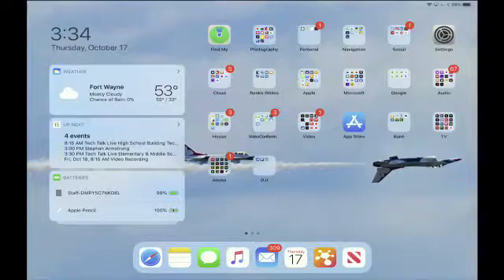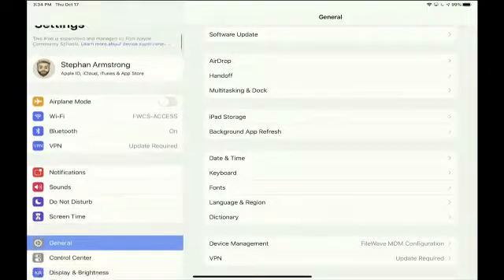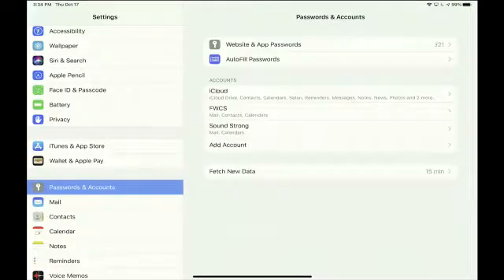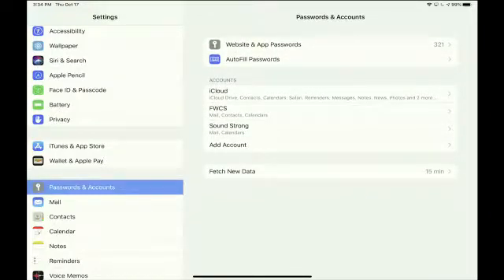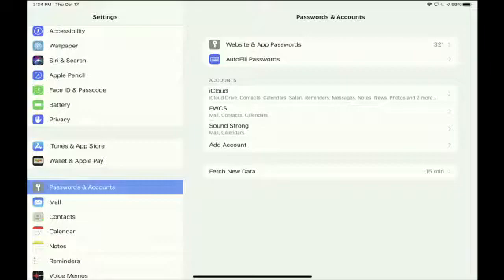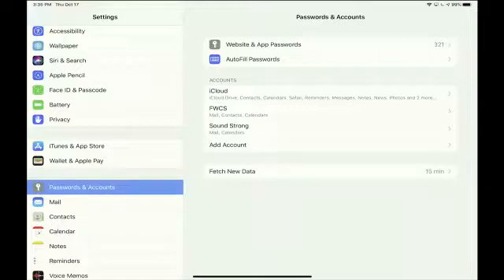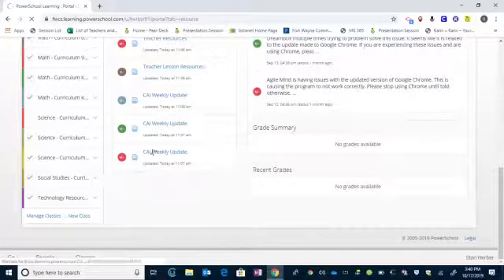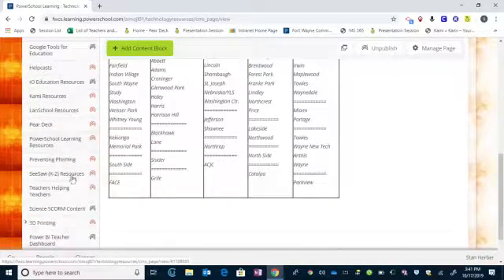Tech Talk Live 10:17:19 Elementary/Miiddle Schools